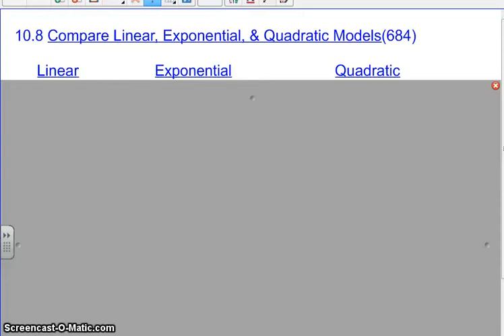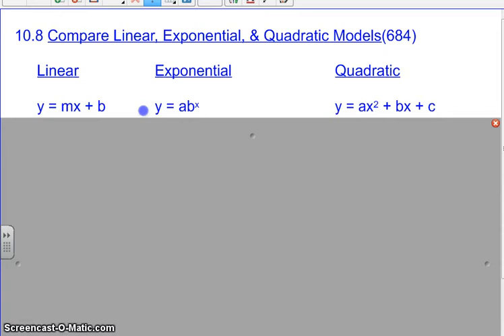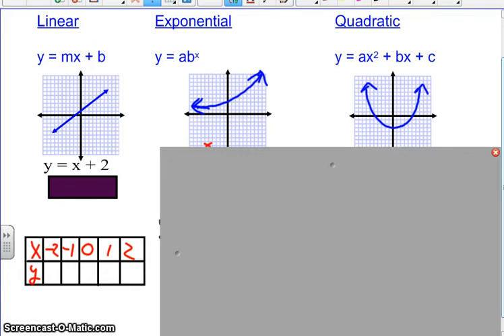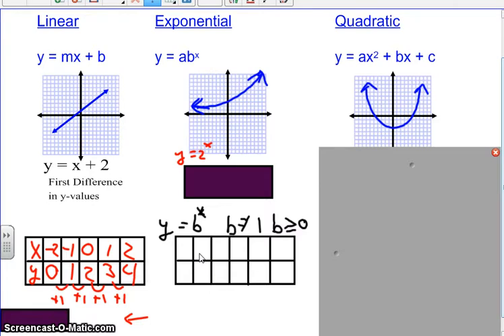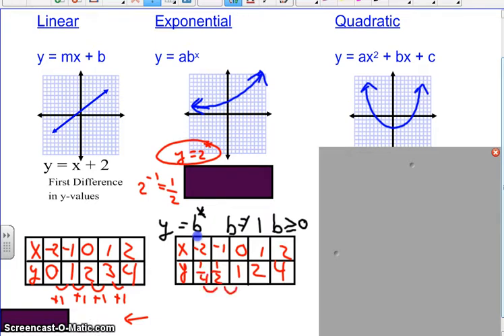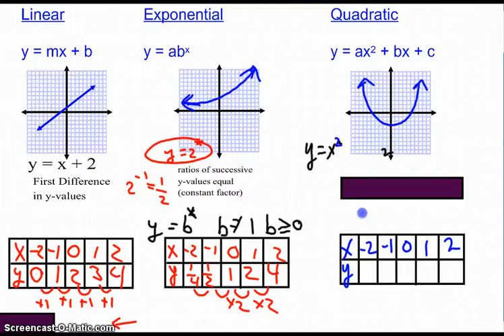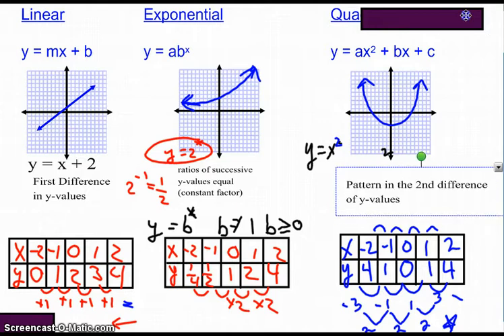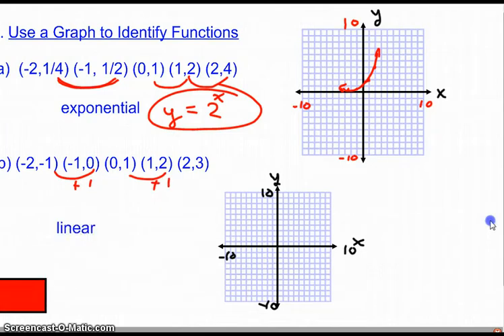Algebra 1 10.8 Compare Linear, Exponential, Quadratic Functions!! Patterns...